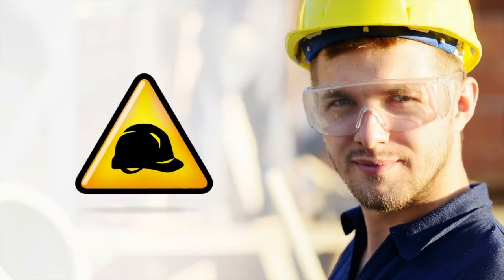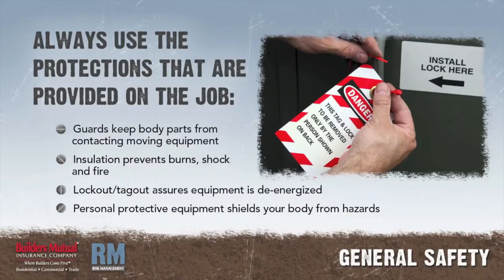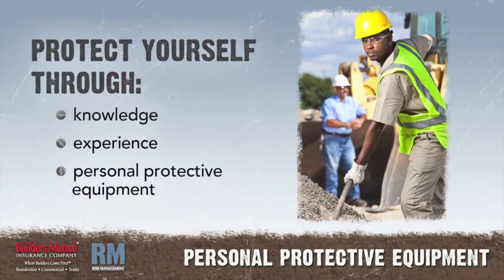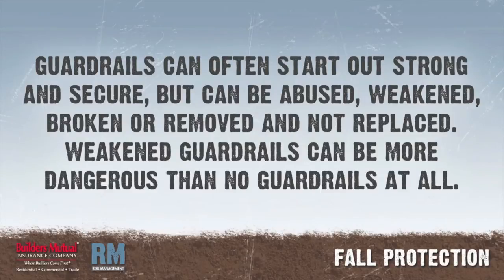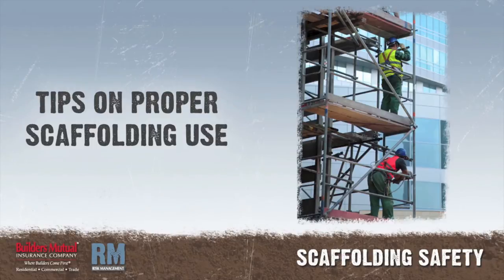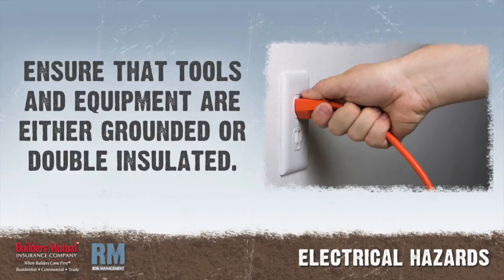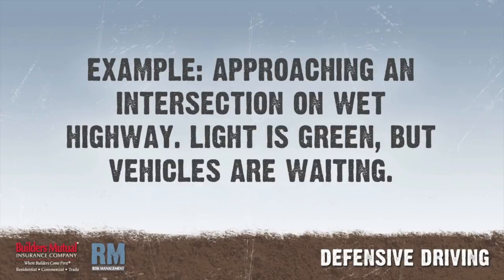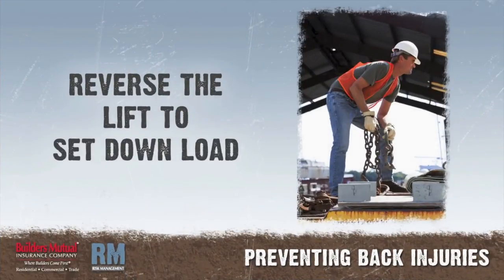WorkSafe 101: Safety Starts Here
Too many workers are being injured in preventable accidents. One of yours could be next unless you take action. To help establish a culture of jobsite safety, Builders Mutual Insurance Company has established WorkSafe 101, a compact but critical introduction to jobsite safety.